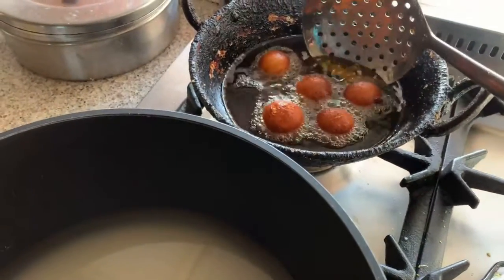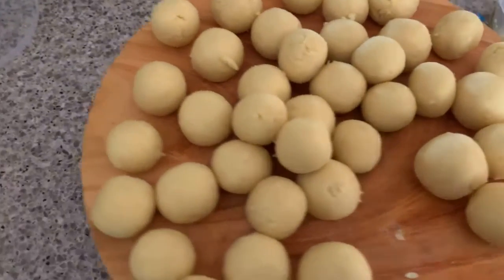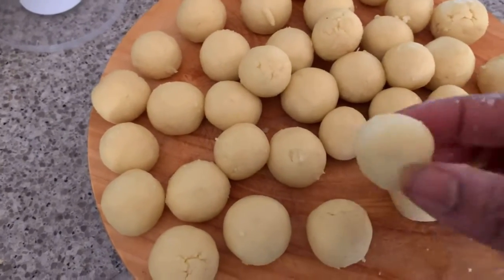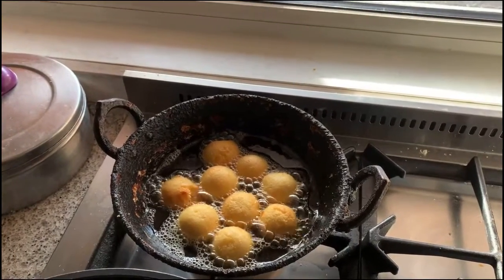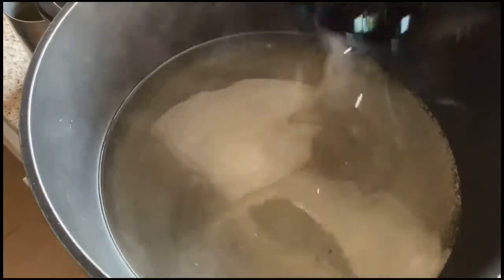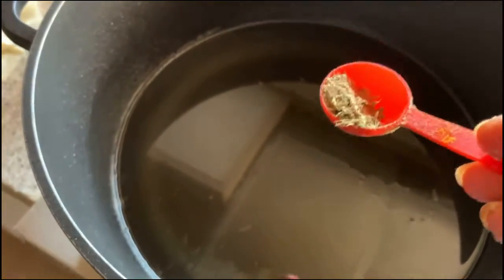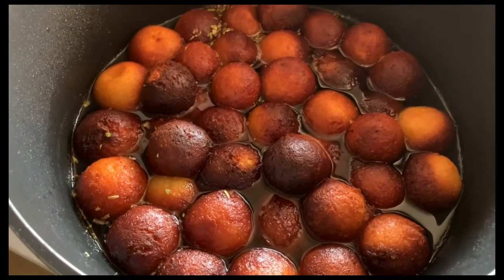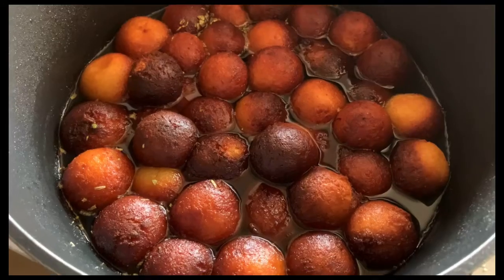Gulab Jamun Diwali Recipe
Hey guys today I am going to share the recipe recipe of Gulab Jamun which you can make it at home very easily and please share this recipe with your friends and family and please subscribe.